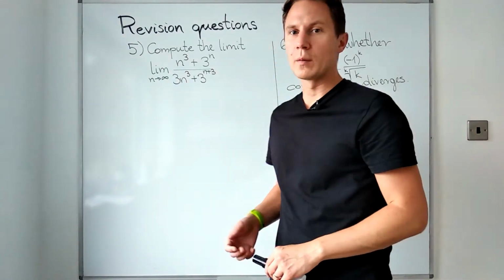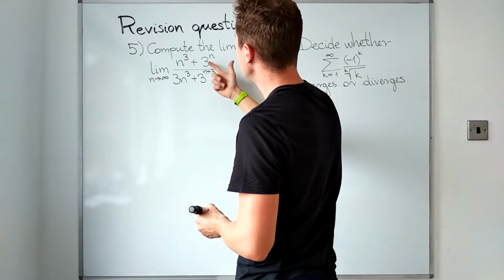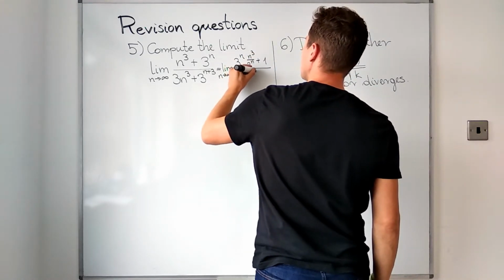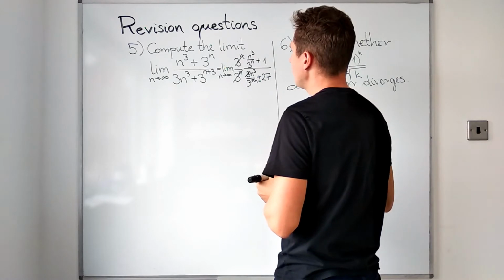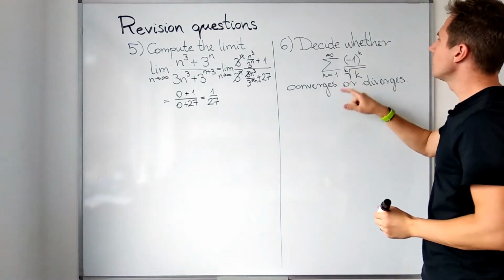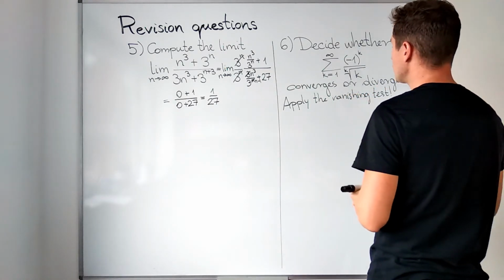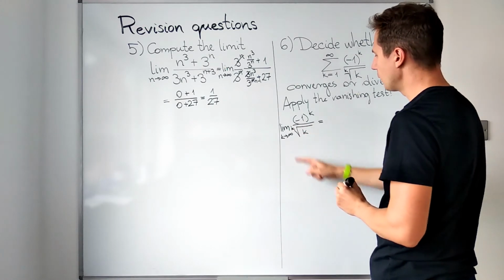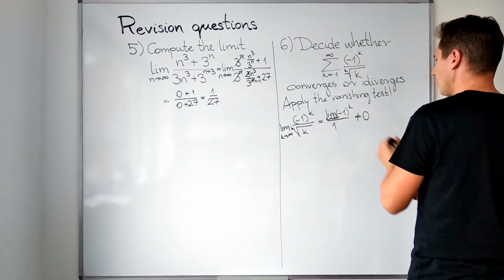Revision questions III